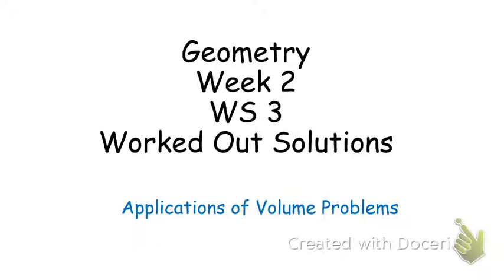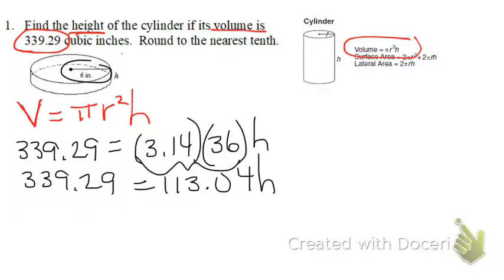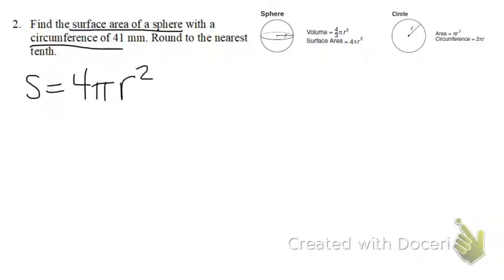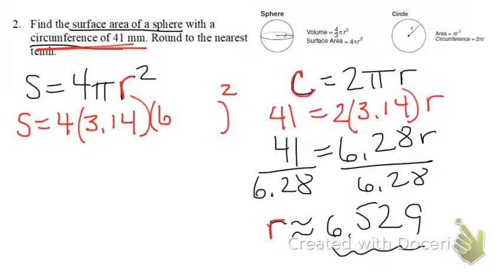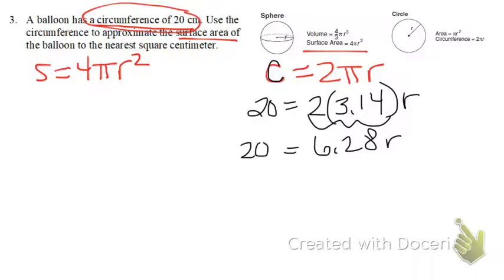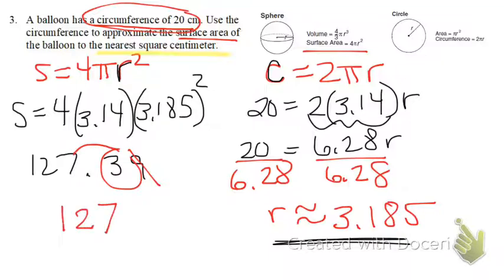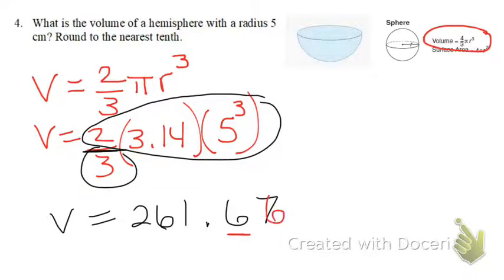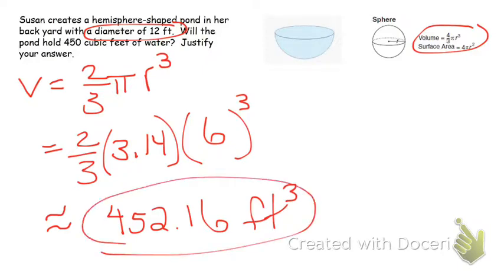Week 2 WS 3 Worked out